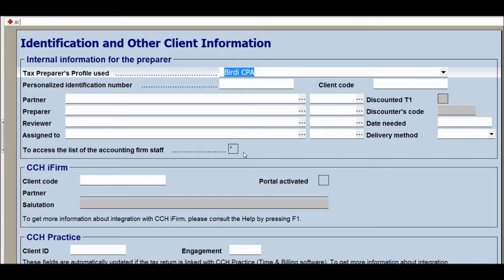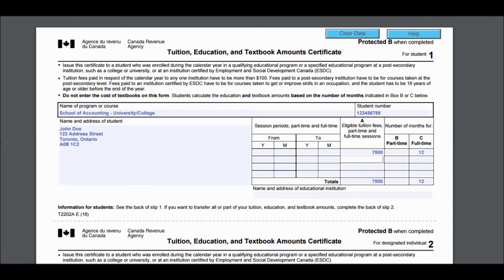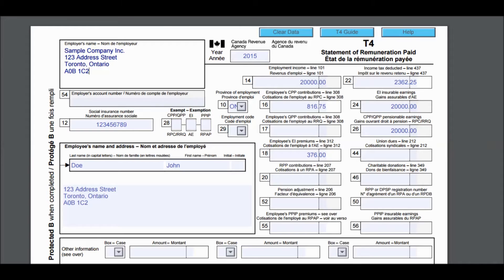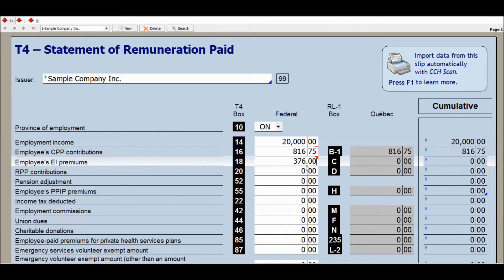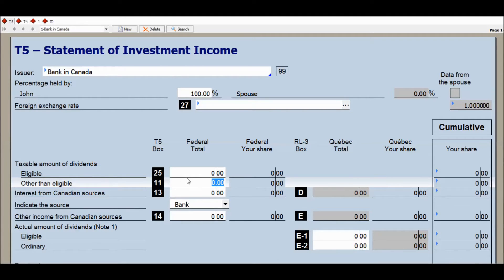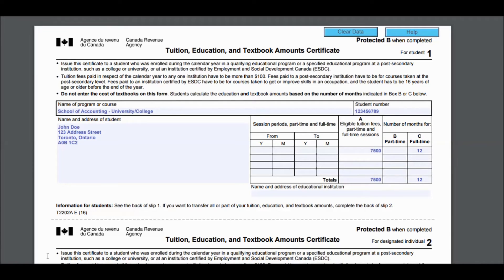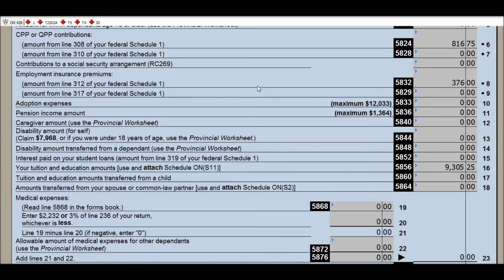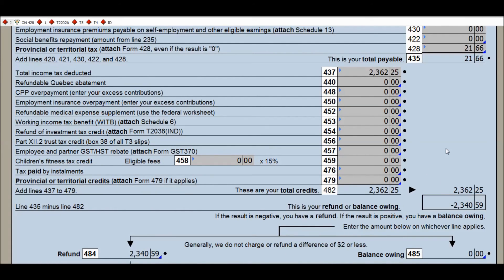How to Prepare a T1 Personal Income Tax Return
How to File a T1 Personal income tax return for very simple tax situations is not overly complex if you have tax software. Watch this video to get an overview of how you can file your own T1 Personal Income tax return. Remember you should always consult with a tax professional if you are uncertain or if your tax situation is more complicated. This video depicts a very simple scenario.

The information provided on this video is intended to provide general information. You should consult with a tax professional to full determine the scope of your situation, Gurrai Birdi and Birdi Chartered Professional Accountant shall not be held liable from usage of the information provided on this page.